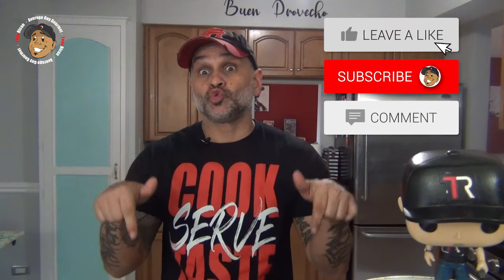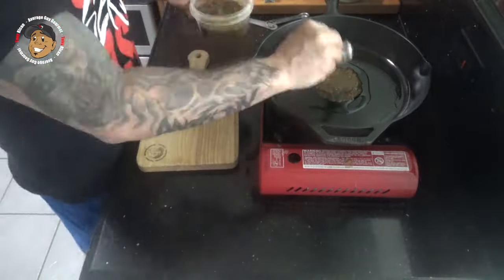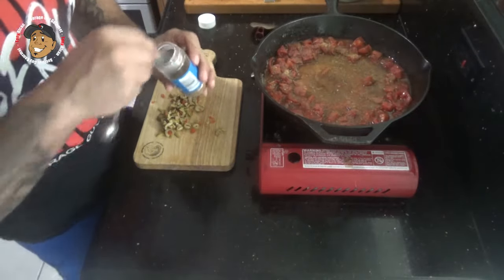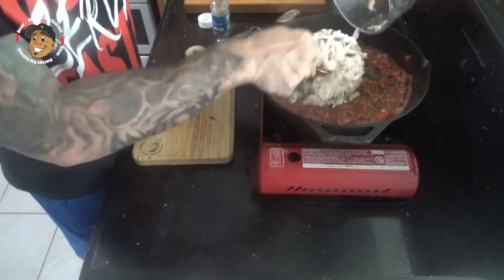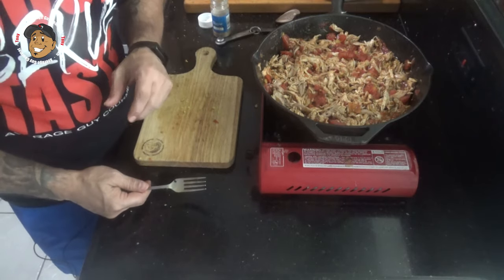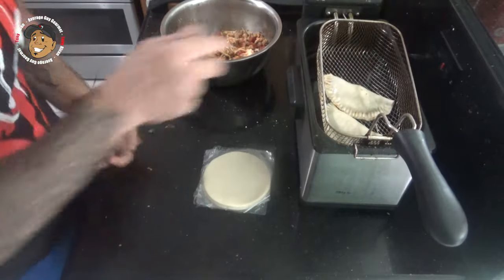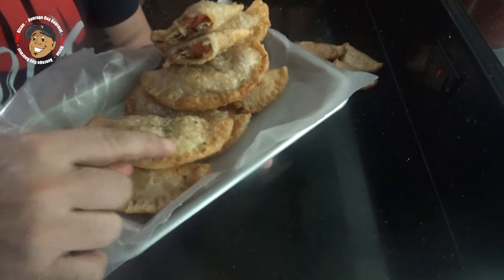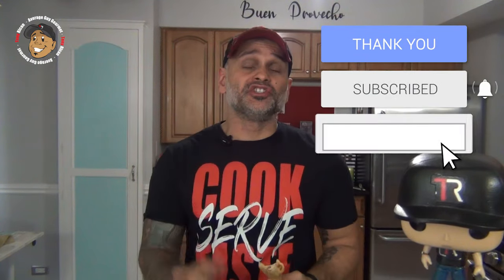Puerto Rican Pastelillos de Pollo!!!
My Puerto Rican cuisine kick continues lol. We love Pastelillos in this house, like all kinds. I have made picadillo de carne, and guava & cheese pastelillos before so now it's time for some Pastelillos de Pollo!!! Now everyone has their own twist and variation on how to prepare these. So let me know your family way in the comments! I want to try everyone's. When you do make these be sure to take a picture and post it to my Facebook page or on Instagram and tag me.

Roy A.
Uncle Karl from Twin Moons Tavern
Courtney V.
Dan D.
Al P.
Ortega Latrobe from Project 33
Neller B.
Waleska L.

Makes: 10 Pastelillos

1 Tbsp. Olive Oil
1/4 Cup Sofrito
1 (14.5 oz) Can Fire Roasted Diced Tomatoes
1 tsp. Sazón
1 tsp. Adobo
1/2 tsp. Chicken Bouillon Powdere
1/4 tsp. Cumin
2 Tbsp. Stuffed Olives, Chopped
3 Cup Cooked Chicken, Shredded
Salt
Pepper
Empanada Discs